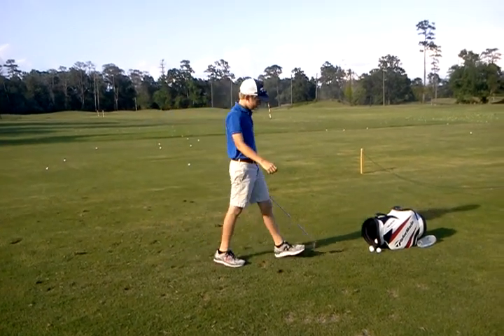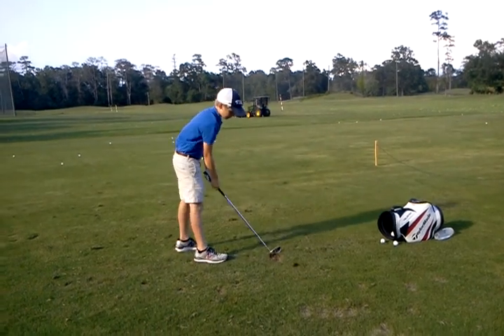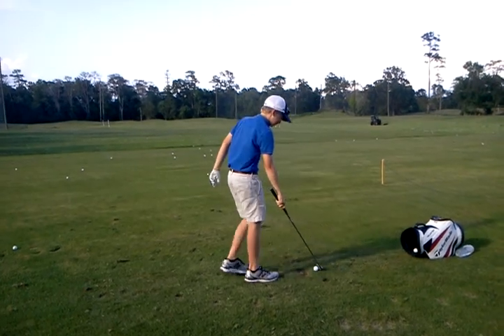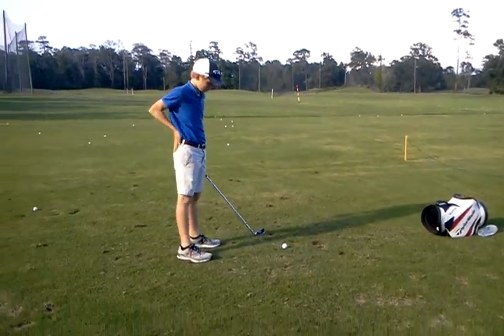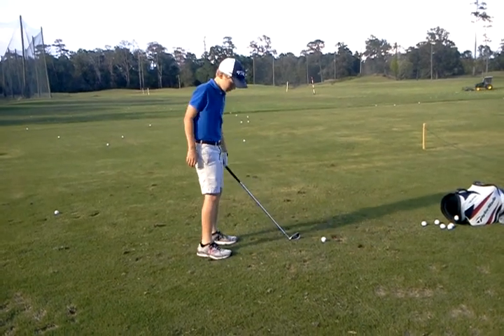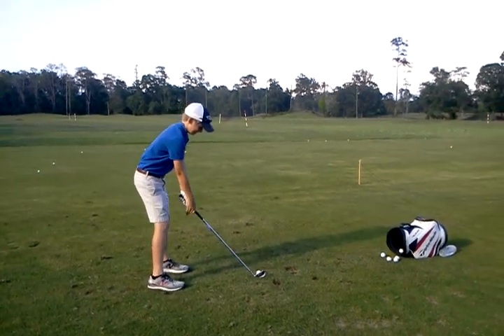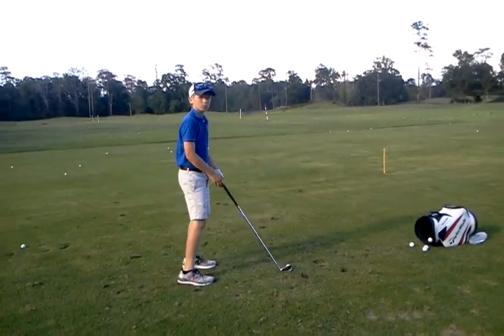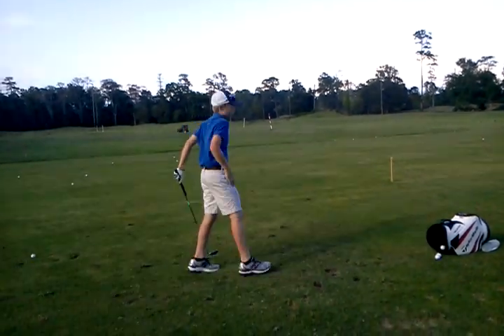Trey b/swing with improvements (5/11/12)